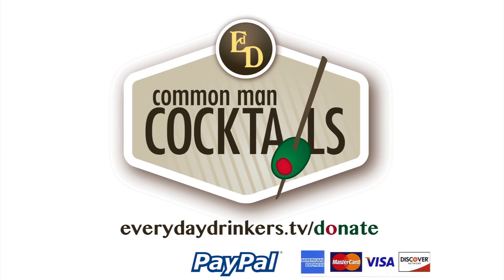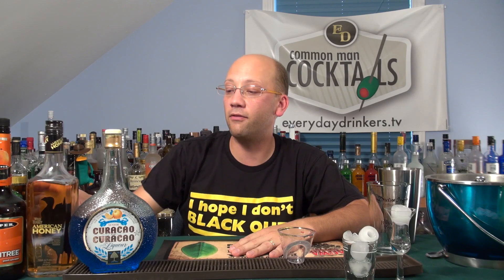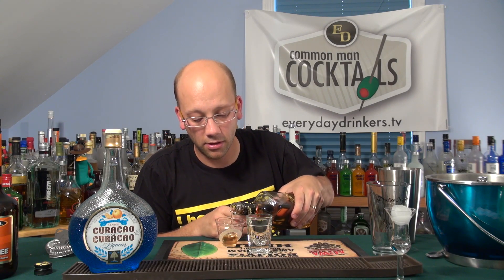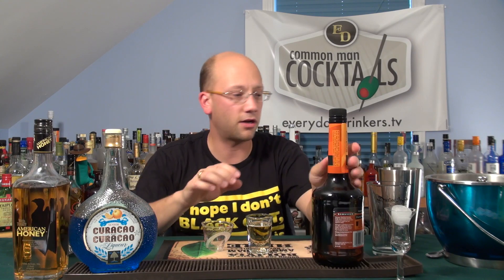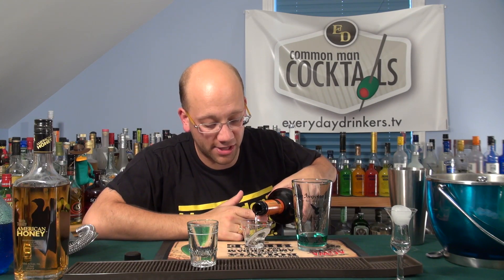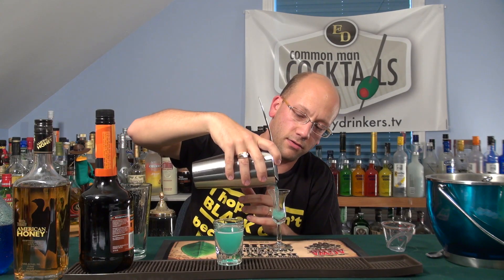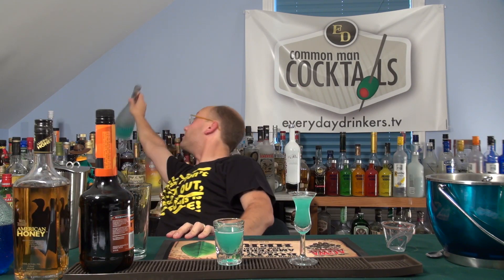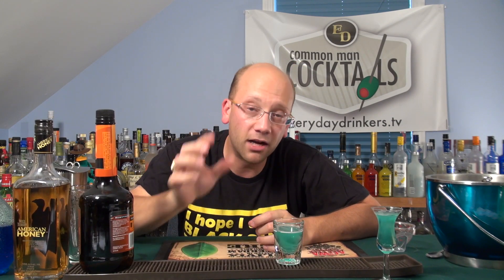How To Make The Fuzzy Blue Gobbler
A cocktail that looks like a bottle of hpnotiq but has none in it. A honey, citrus and peach combination with a pretty color. The recipe: 1 oz. Peach Schnapps, 1 oz. Honey Whiskey, Fill with Blue Curacao.